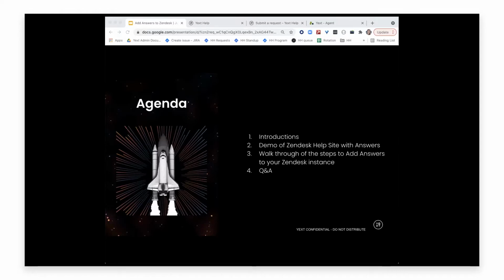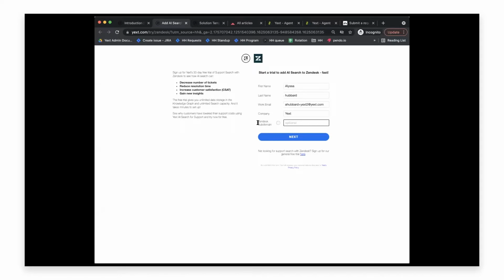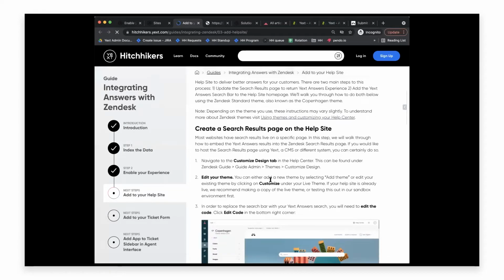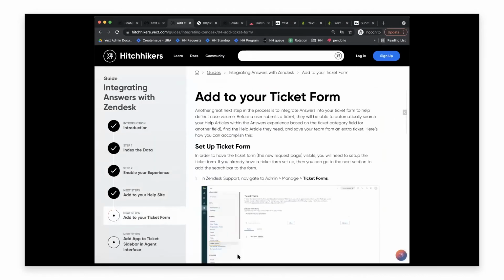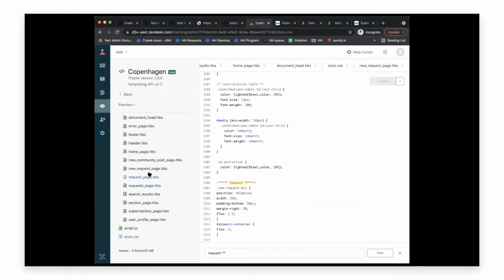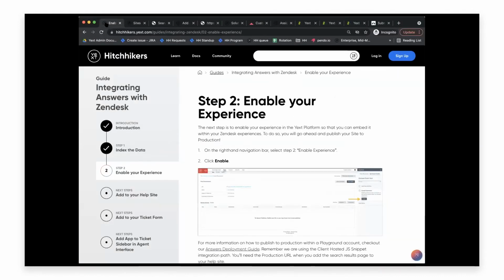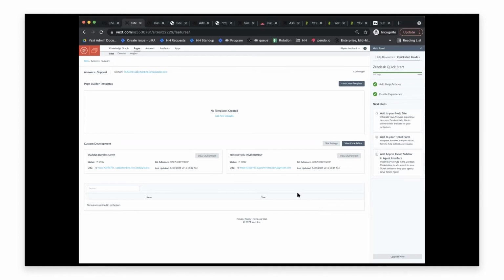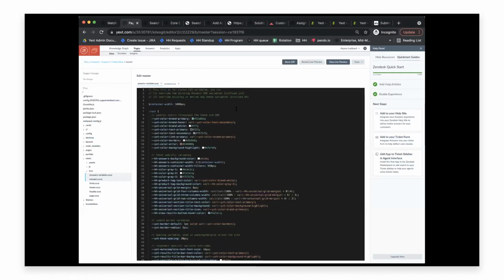Add Answers to Your Zendesk Site Workshop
Learn how to build amazing help site search experiences. For this event, the Yext experts will guide you through a virtual hands-on session to get your Answers experience up and running on your help site.

The ultimate source for official answers about a business online should be the business itself. However, when consumers ask questions on company websites, too often they are left in the dark with wrong answers. Yext (NYSE: YEXT), the Search Experience Cloud, solves this problem by organizing a business's facts so it can provide official answers to consumer questions — wherever people search. Starting with the company website, then extending across search engines and voice assistants, businesses around the world, like Taco Bell, Marriott, and Jaguar Land Rover—as well as organizations like the U.S. State Department—trust Yext to radically improve the search experience on their websites and across the entire search ecosystem.

Yext’s mission is to help businesses and organizations around the world deliver official answers everywhere people search. Yext has been named a Best Place to Work by Fortune and Great Place to Work®, as well as a Best Workplace for Women. Yext is headquartered in New York City with offices in Amsterdam, Berlin, Chicago, Dallas, Geneva, London, Miami, Milan, Paris, San Francisco, Shanghai, Tokyo, and the Washington, D.C. area—and work-from-home offices all around the world.